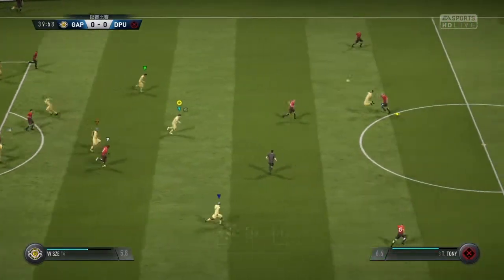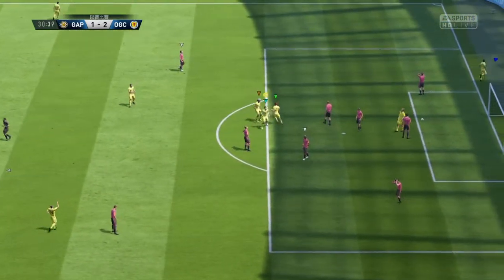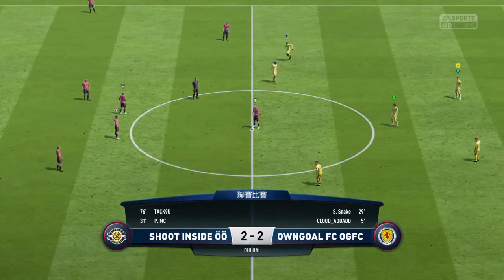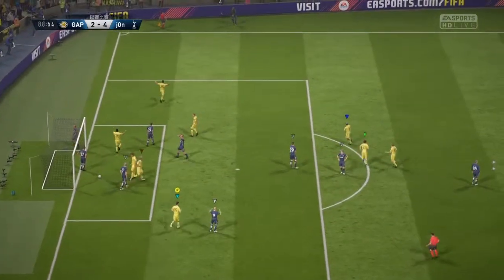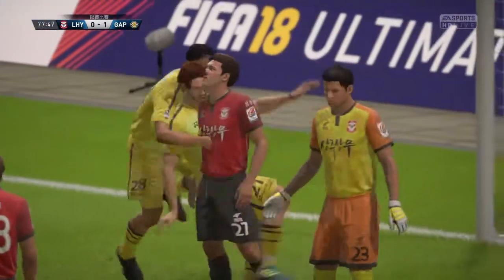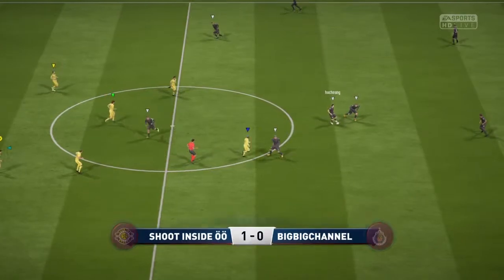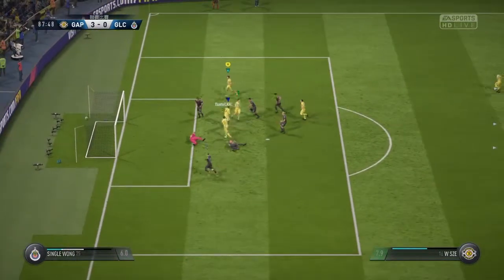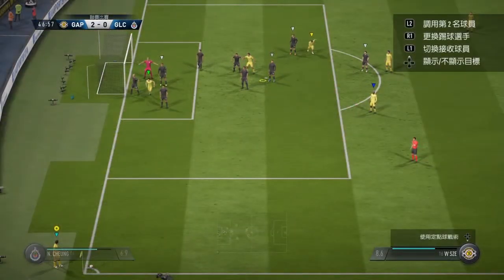Shoot Inside highlight 20171011